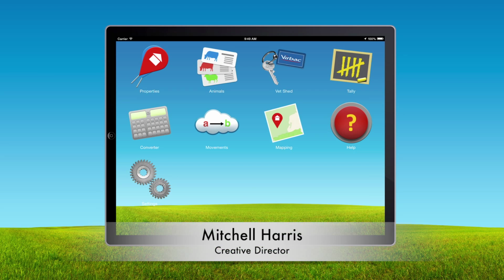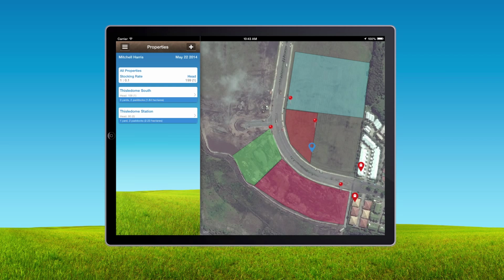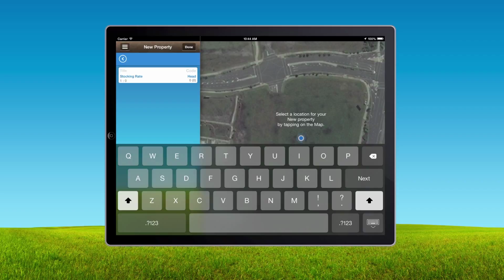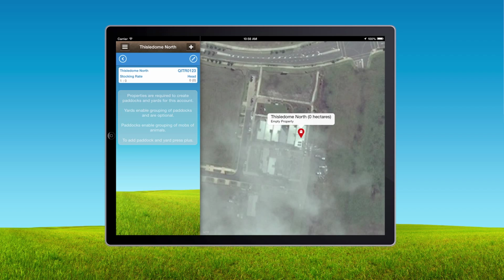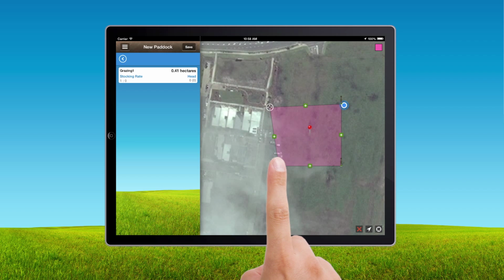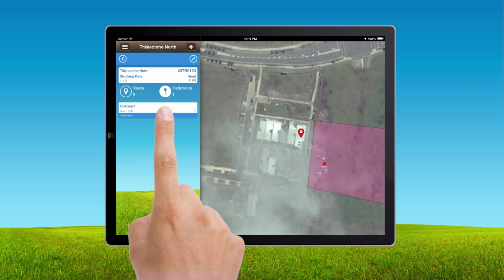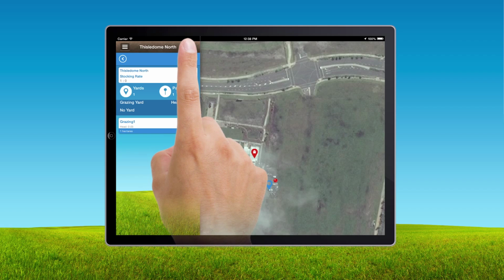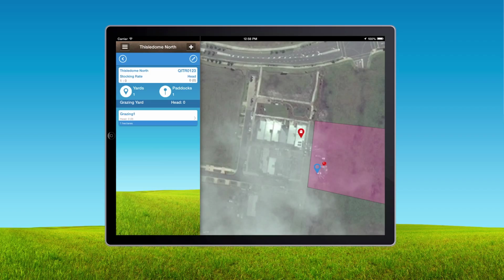iHerd Properties Tutorial 1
Learn how to use the improved Properties module in iHerd 3.
A much improved way to manage your properties. From the Properties module you can:
• Create multiple properties, yards and paddocks
• Map the location and size of your properties, yards and paddocks
• Put mobs into your paddocks and keep track of where they are
• Get summarised information for every paddock, yard or property on the fly

In this tutorial, learn how to:
• Create a property
• Create a yard in a property
• Create a paddock in a property
• Assign a paddock to a yard